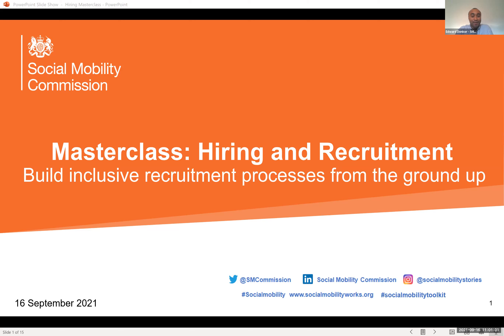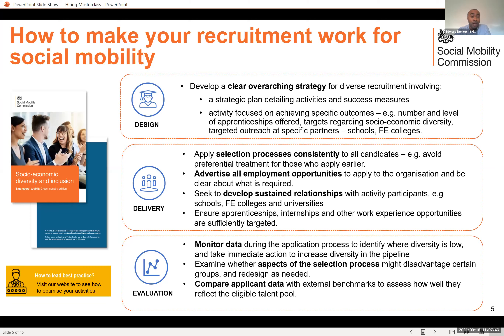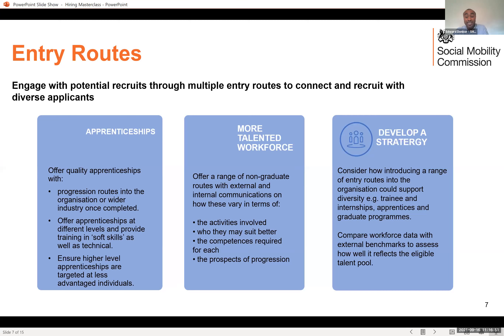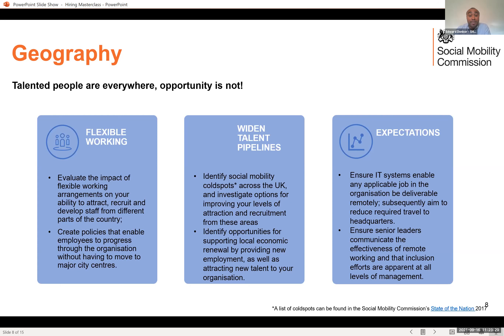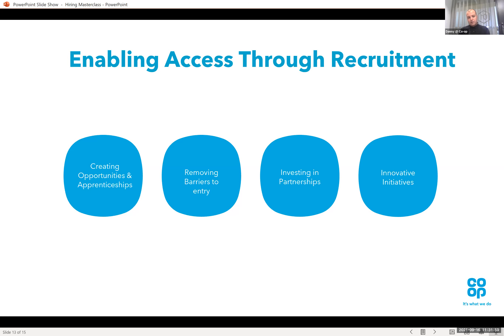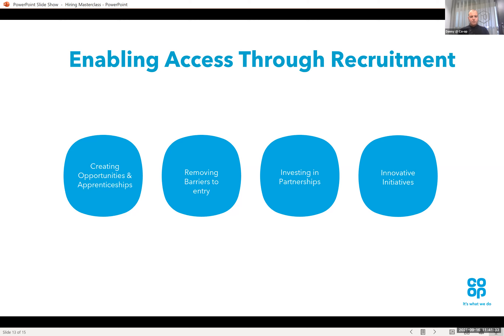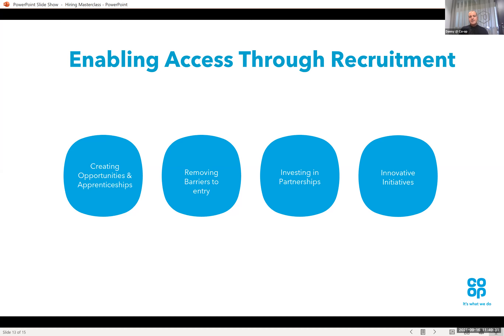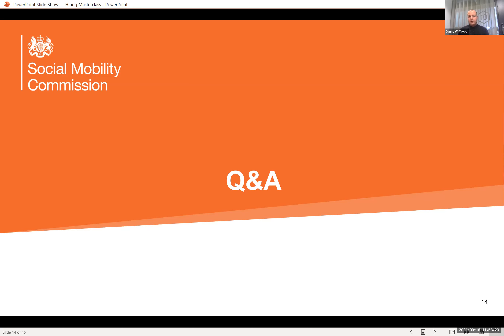Employers Masterclass: Social mobility, hiring and recruitment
Our latest masterclass puts the focus on hiring and recruitment – exploring the common practices that can create artificial and unnecessary barriers to potential applicants from lower socio-economic backgrounds.